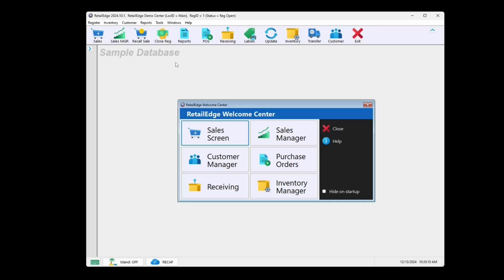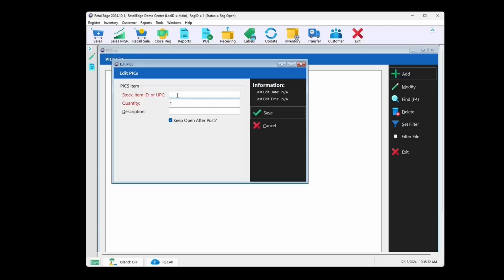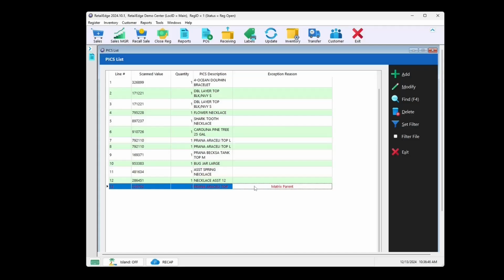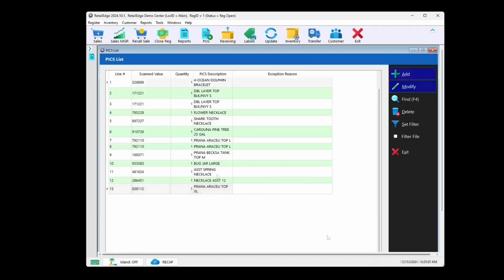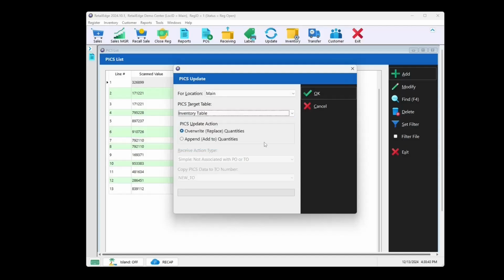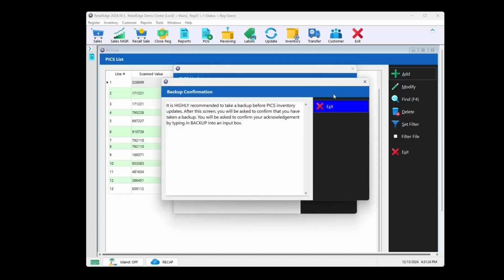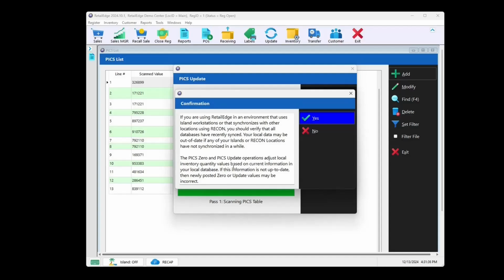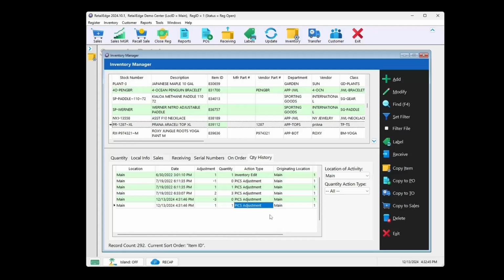How To Scan Items into PICS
Get to know your inventory with the Physical Inventory Collection System, otherwise known as PICs.

This handy RetailEdge tool streamlines your inventory management, saving you time and money. There's lots of ways to use PICS in RetailEdge! Join Anthony from Support as he walks you through the process of scanning your inventory items into PICS.

We believe it is best practice to back up your data after scanning items into PICs.

Select Tools | Backup| Backup from the top of your RetailEdge screen
Select the Folder button to select a file name and location or type in a name and location for the backup file.
Press the OK Button to begin the backup.